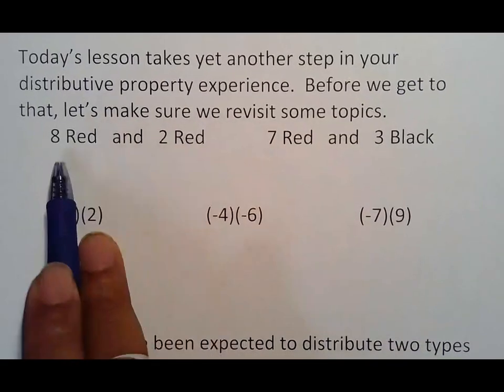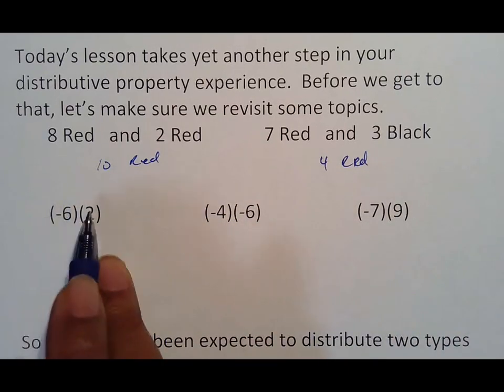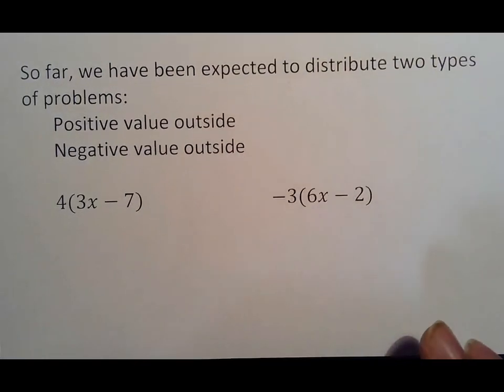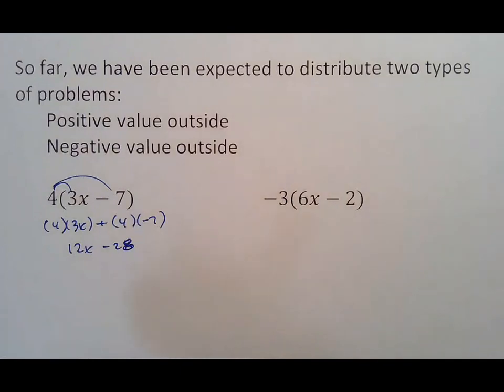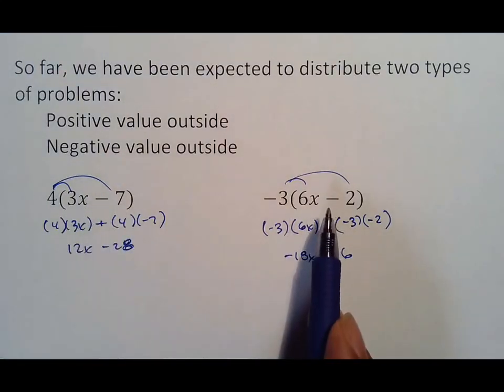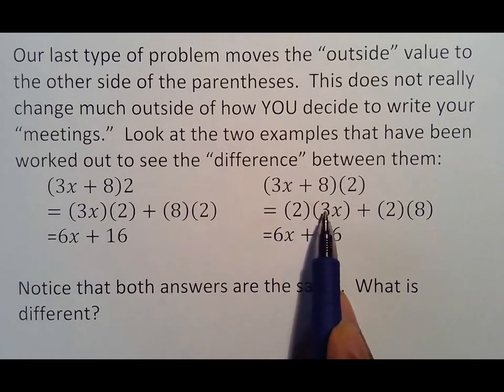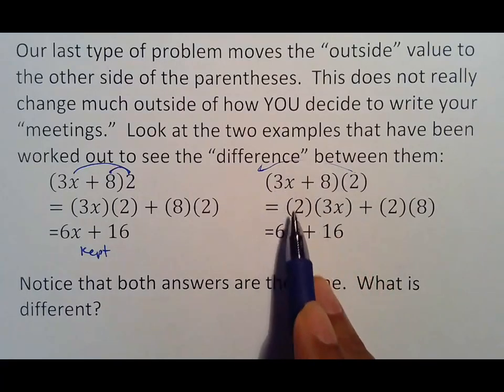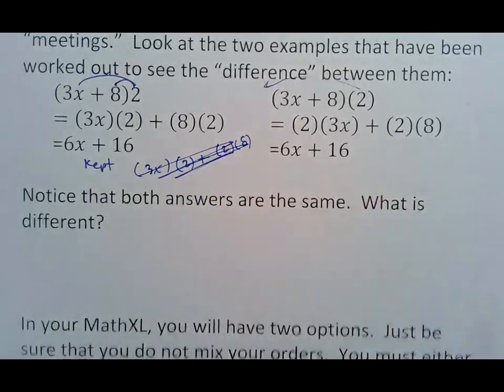134A Lesson 1.3